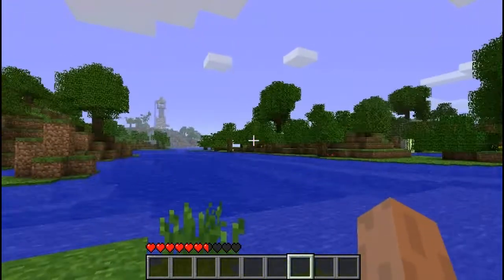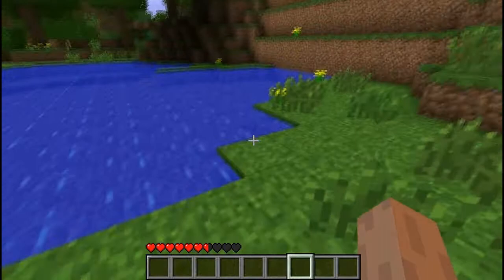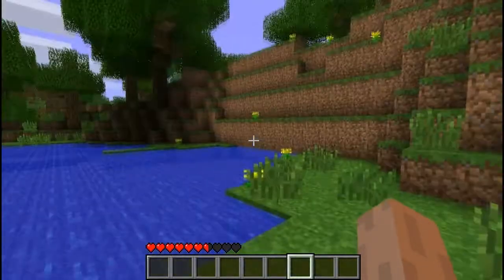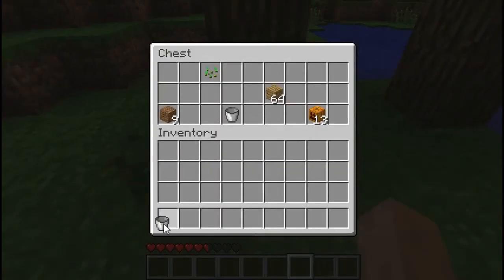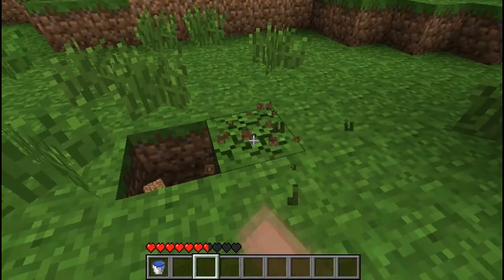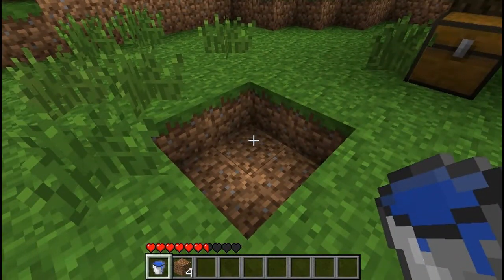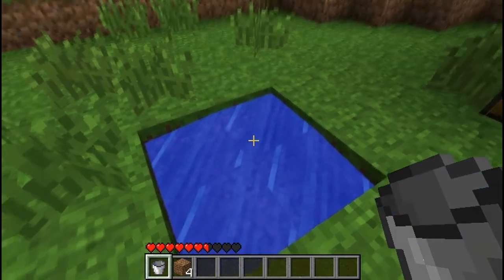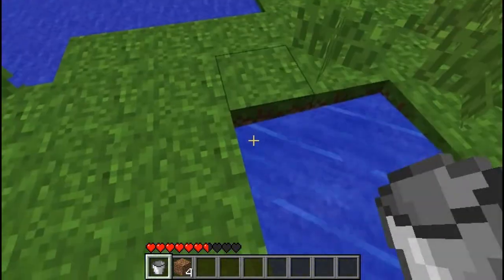Minecraft - How to make water infinite!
Hello! It's been a long time, but I have made a video! Huray!
It's short but shows you how you can make water infinite in the game Minecraft!

lol my voice sounds funny.